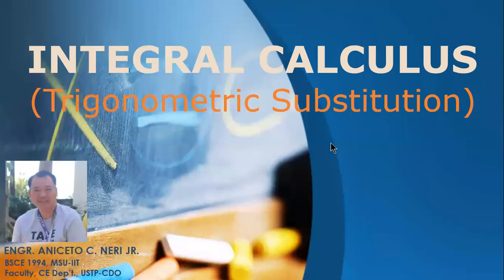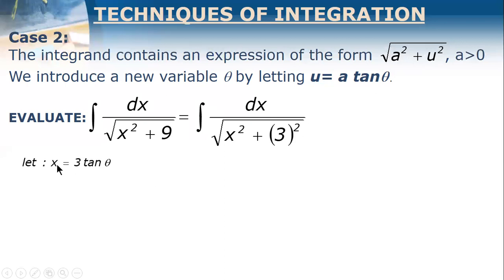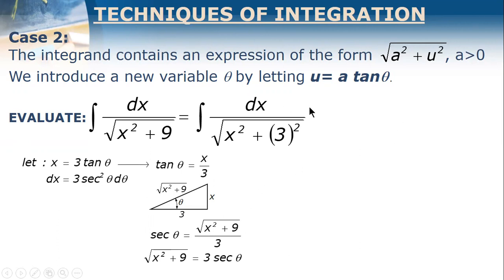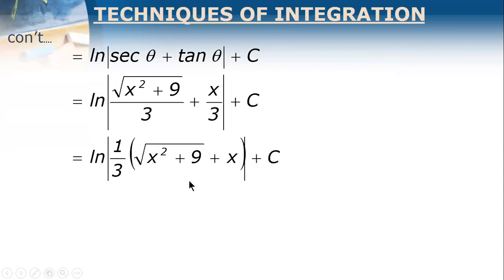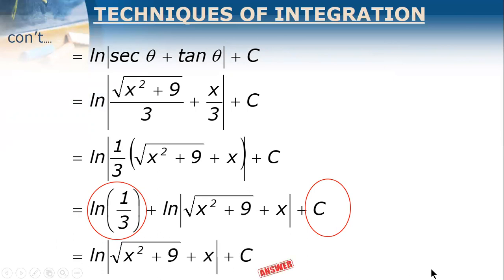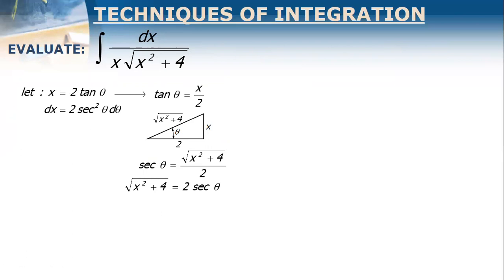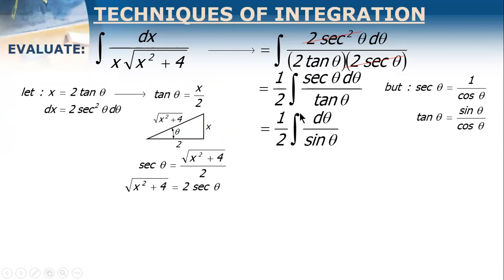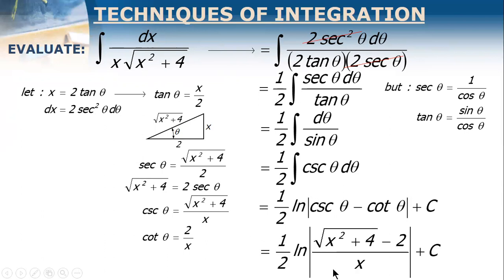TRIGONOMETRIC SUBSTITUTION (CASE 2)